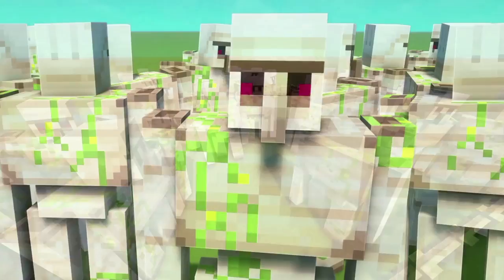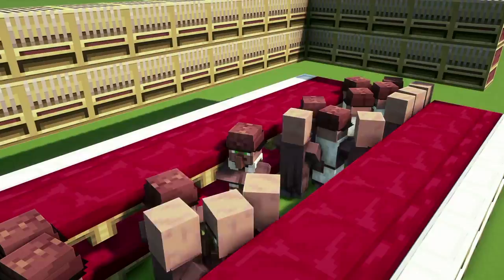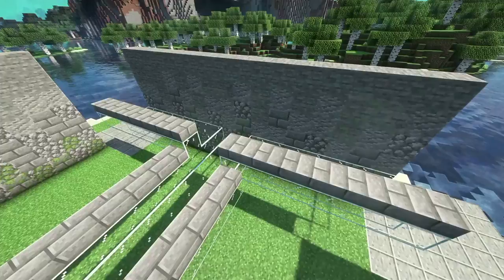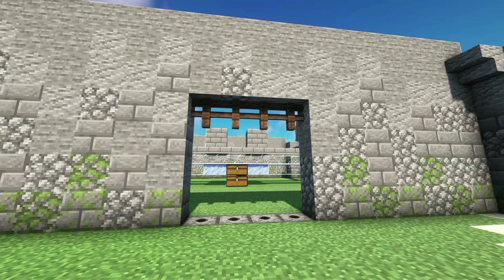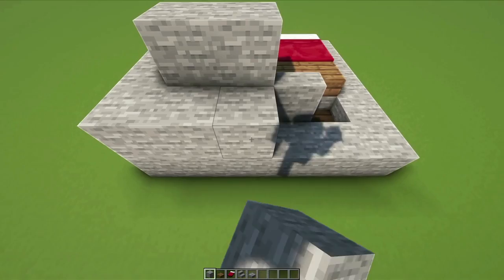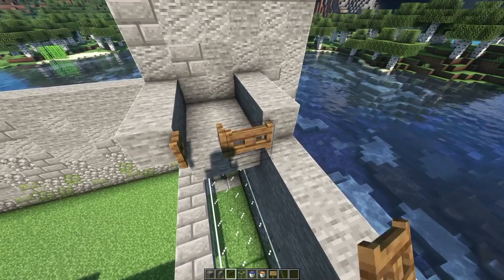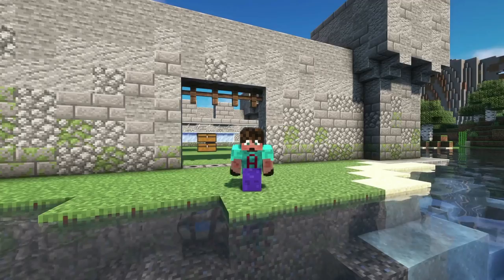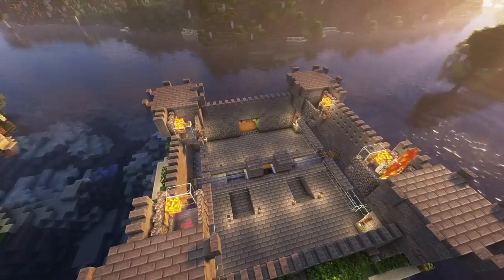Quad Iron Farm in Minecraft Survival, The Iron Castle. Works in Minecraft 1.20 PLUS a Minecraft base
This is the Iron Castle Minecraft Base  - a Minecraft Iron Farm with 4 Iron Golem Generators meaning the farm produces over 800 Iron Per hour! Easy to Build!

This is my BEST Iron Farm yet. Perfect for the Minecraft Survival Player and I show you how to make an Iron Farm in Minecraft Block by block!
Works on Minecraft Server play PLUS a Minecraft Solo Survival World!

NOTE: THIS is an Iron Farm for Java Edition! I am afraid that Bedrock works differently so this will NOT work in Bedrock

This is an easy Iron Farm for Minecraft and this Block by Block Iron Farm Tutorial will show you exactly how to make it!

A Minecraft 1.19 Iron Farm that works in Minecraft 1.20 Snapshots
A perfect Iron Golem Farm for your Minecraft World

This Easy Minecraft Iron Farm is made in Minecraft 1.19.3 and is perfect for your Minecraft Survival World.

It has a small Footprint and is an Easy Farm to make yet produces over 800+ Iron per hour, lots more iron than a normal farm

PLUS ITS ALSO A MINECRAFT BASE!

This farm is also PERFECTLY Server friendly!

This will show you how to get villagers in your farm PLUS how to get zombies in your farm

A Minecraft 1.19 Easy Iron Farm Tutorial - Works in Minecraft 1.18, Minecraft 1.17, Minecraft 1.16 and Minecraft 1.15 too!

Click on the Free Downloads tab at the top and choose which download you would like! LOADS to choose from in both Bedrock Edition AND Java Edition

An easy Minecraft Survival Tutorial - a Block by block Iron Farm Tutorial for all the brand New Minecraft 1.19 Survival Fans out there. Get your Iron before you go down tot he Deep Dark!

Try now!

Not Minecraft, But Water Rises or Minecraft, But Lava Rises, or any other but challenge like that. This is not a speed run / speed runner of Minecraft against a killer / assassin and its not me and my good friends playing the NEW FUNNIEST MINECRAFT MOD EVER!!! POG CHAMP!!!
NOT With Hermitcraft and also Hermit Craft, that MrBeast does not play on!